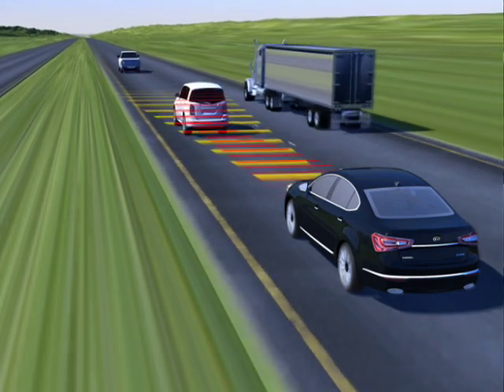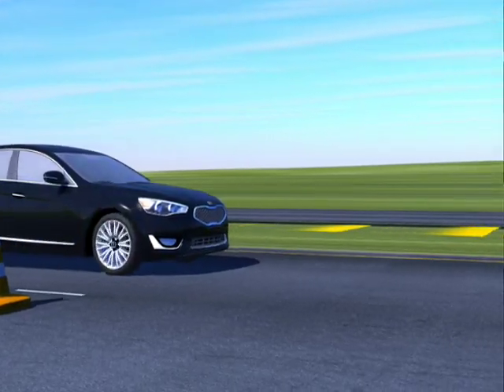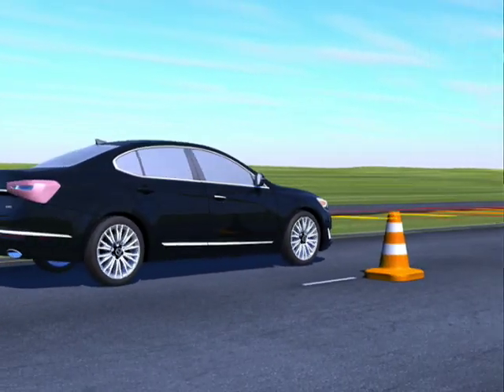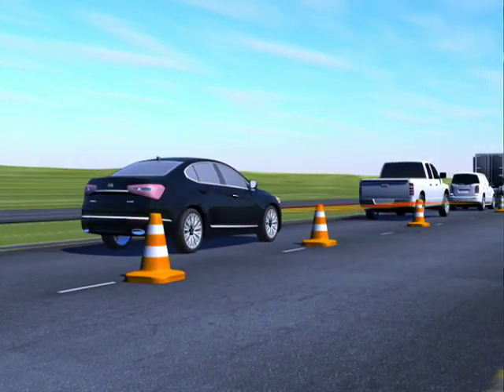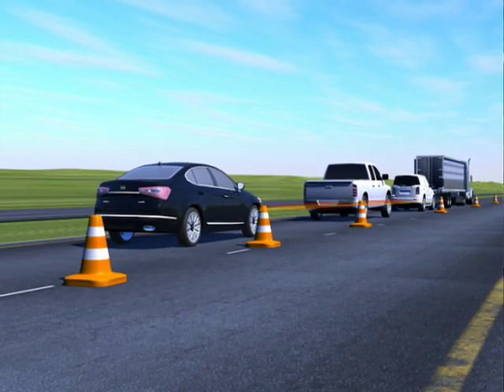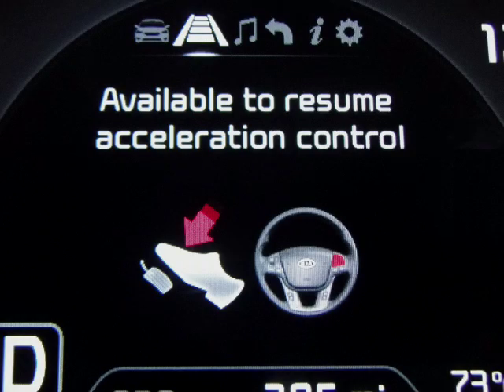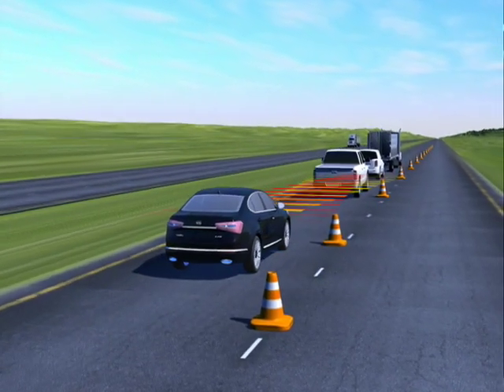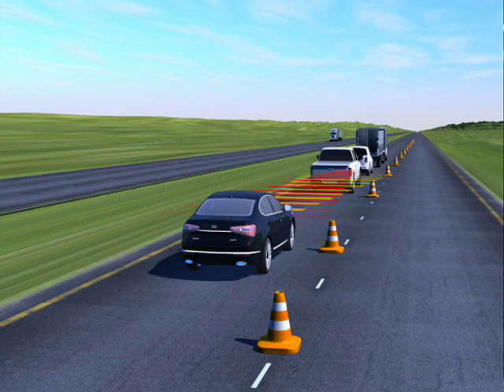Advanced Smart Cruise Control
The Advanced Smart Cruise Control (ASCC) system allows you to set the vehicle to maintain a speed so long as it is not limited by traffic.